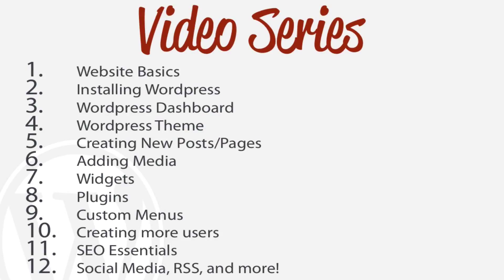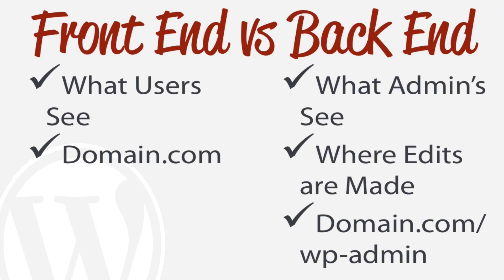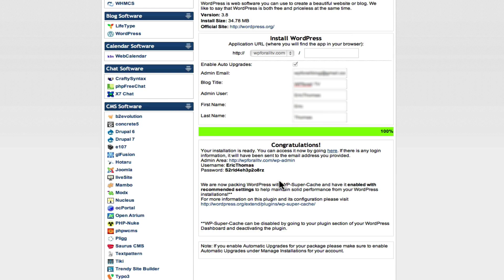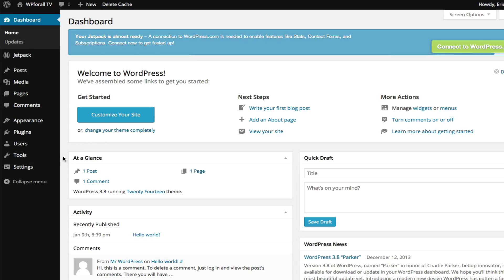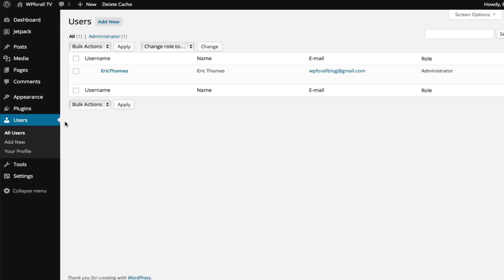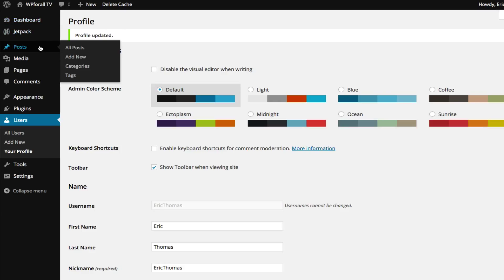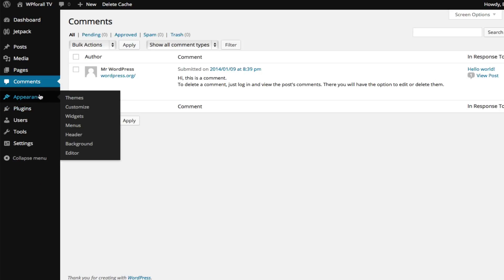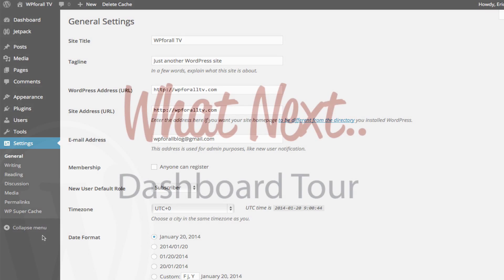How to use Wordpress Dashboard - Learn to Use Wordpress (Part 3 of 12)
Learn How to use Wordpress Dashbord quickly and easily with this 12 part Learn to use Wordpress Course.

To sign up for your hosting account visit the link above.

How to use Wordpress Dashboard Overview:

In this video, we will be looking at how to use wordpress dashboard. This video is catered to Wordpress for beginners, however it can be applied to anybody really. In this video, we will be looking at:

1. Learn to use Wordpress and why
2. How to Login to Wordpress
3. How to change your Wordpress profile
4. How to add new posts and pages
5. How to navigate the Wordpress dashboard

The first thing we are going to do is login to the backend of wordpress, which can be found From here, everything we need is going to be on the left sidebar of Wordpress. To change your user profile, simple navigate to users and my profile. Here you'll be able to change your password, about me section, and add your social profiles. You'll be on your way in no time into learning how to use Wordpress!